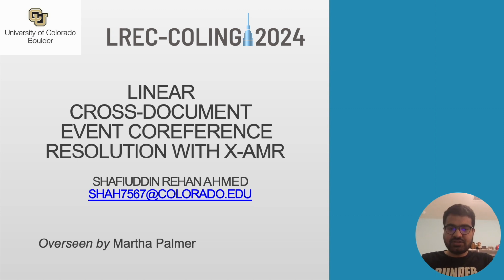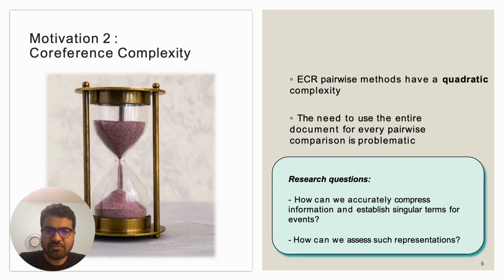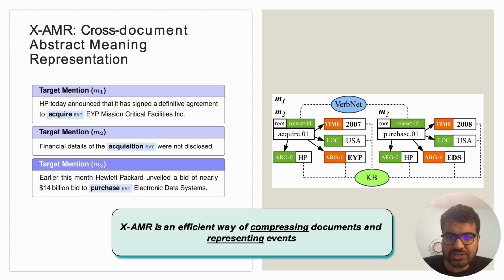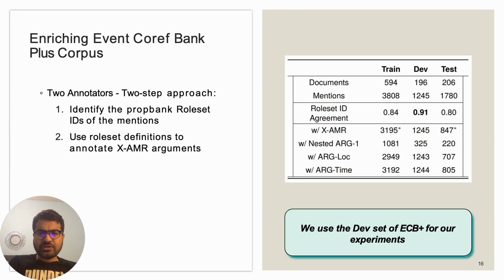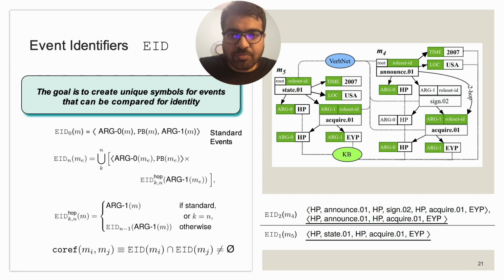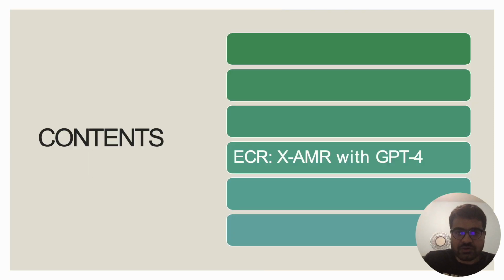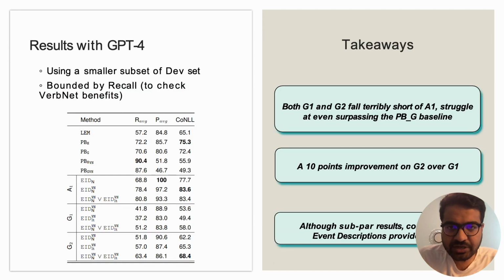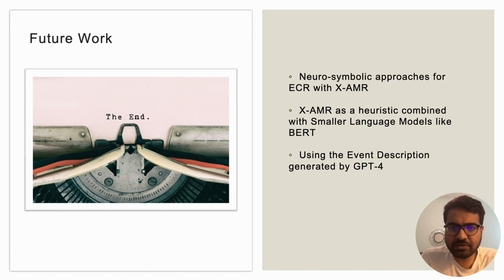LREC-COLING 2024 Paper 928: Linear Cross-document Event Coreference Resolution with X-AMR